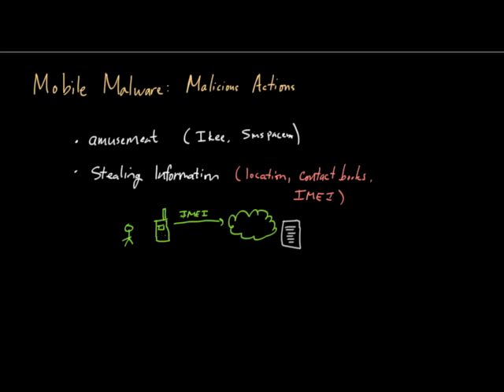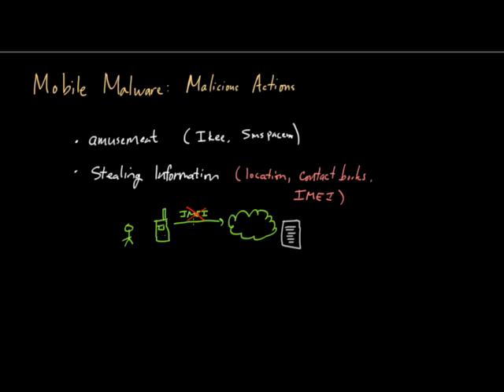Mobile Malware (Part 3): Malicious Actions